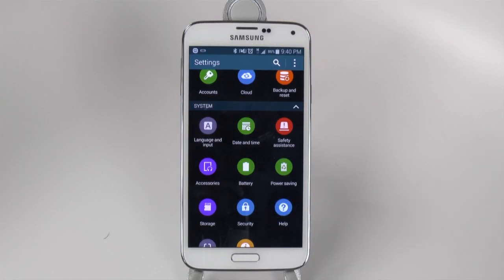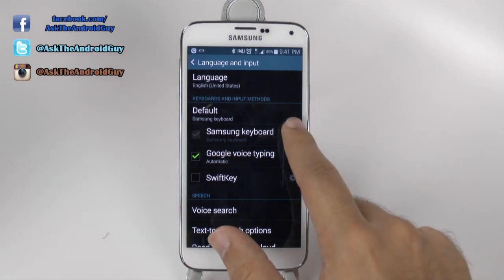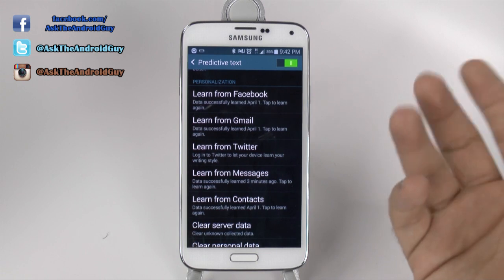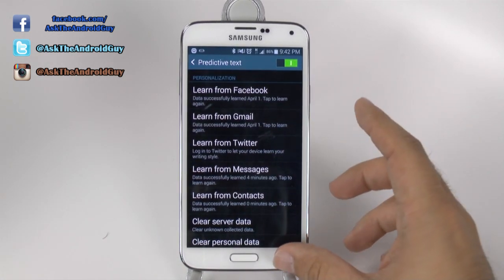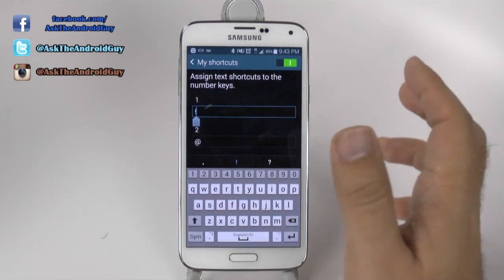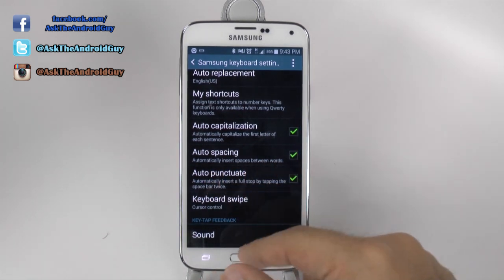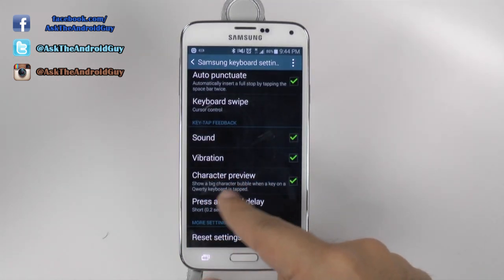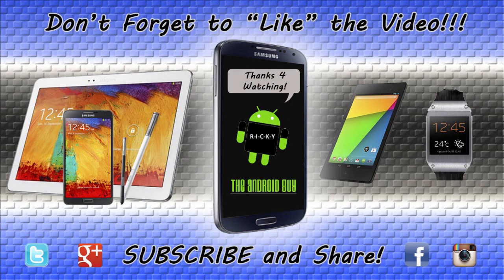How to Setup Your Keyboard on the Galaxy S5